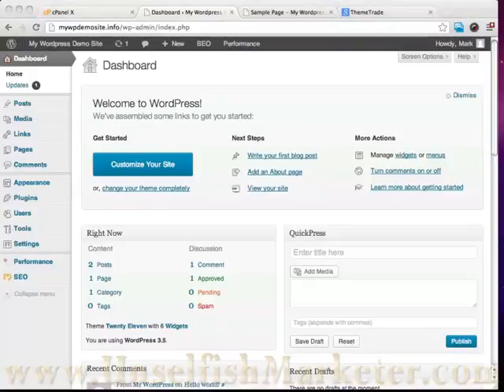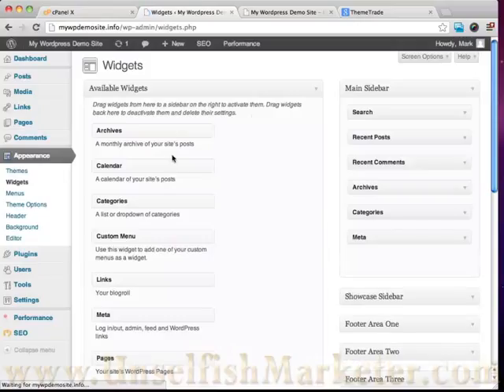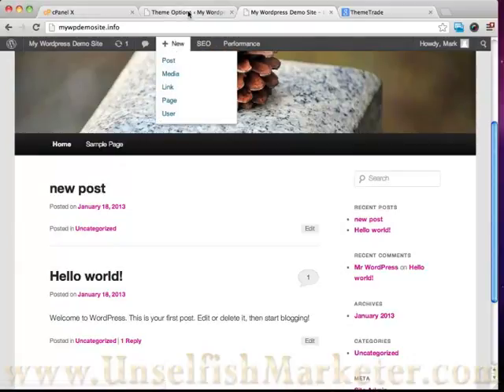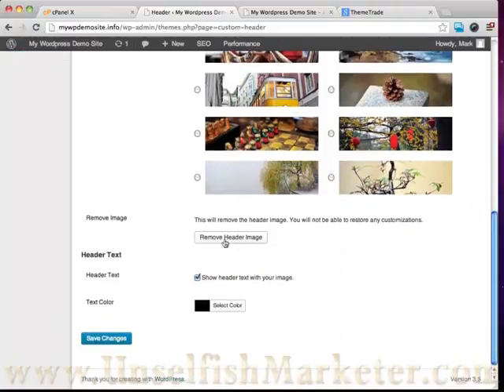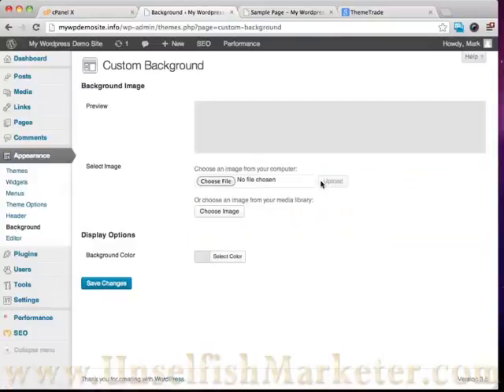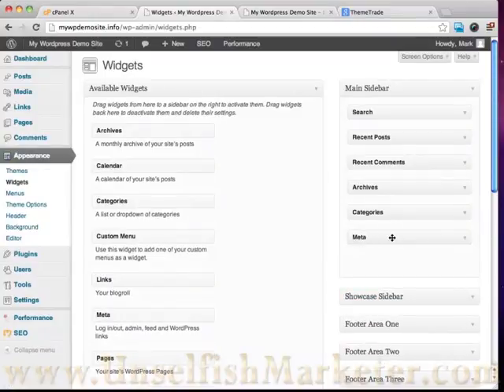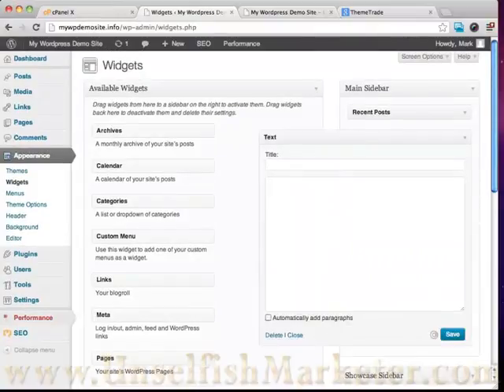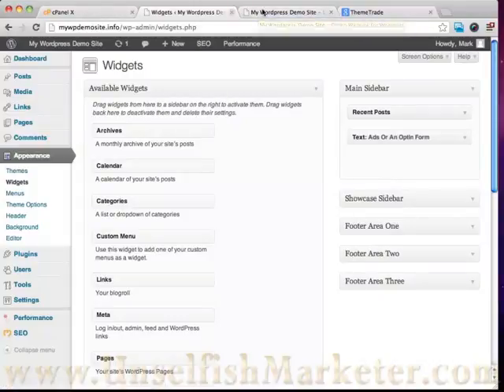98- New WP 2013 = LOOKS - #8